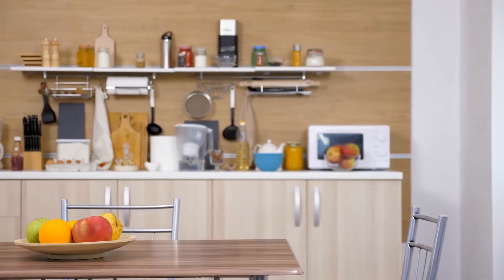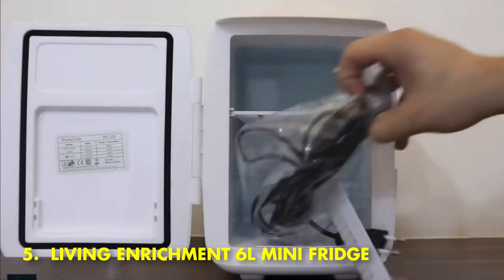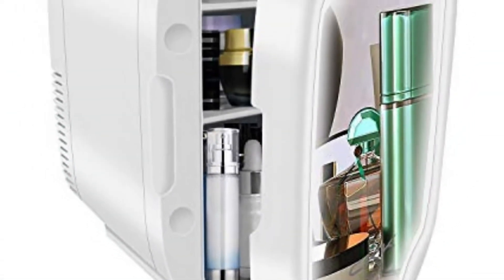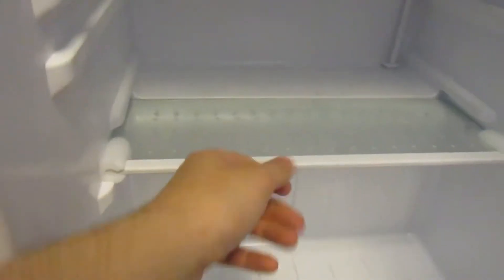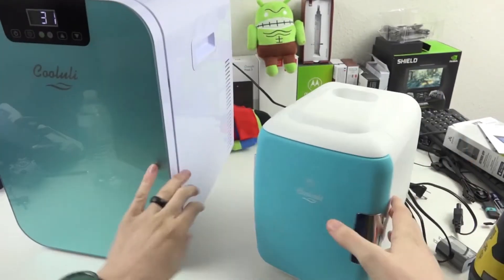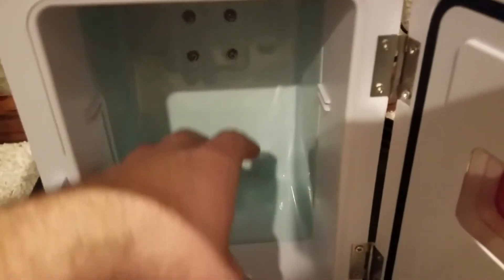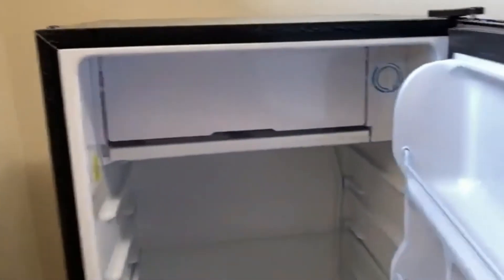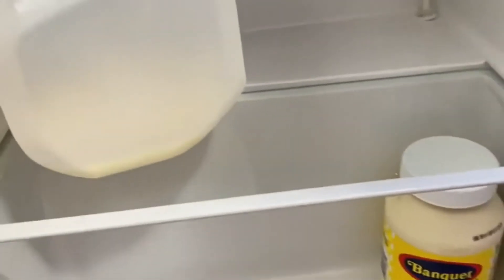🔺 5 BEST🔺 Mini Fridge in 2022 [ for BEDROOM & GAMING] | Mini Fridge on Amazon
Are You looking for a mini fridge for drinks like beer??

0:00 👇Best Mini Refrigerators  in 2022👇

 0:53 ★ BEST MINI FRIDGE ON AMAZON★
🟢 5. Living Enrichment 6l Mini fridge ➜
2:07 ★BEST MINI FRIDGE WITH FREEZER★
🟢 4. Black & Decker Mini Fridge with Freezer ➜
3:07 ★BEST MINI FRIDGE FOR BEDROOM★
🟢 3. Cooluli 20L mini Fridge ➜
4:24 ★BEST MINI FRIDGE FOR GAMING ROOM★
🟢 2. Frigidaire Compact fridge ➜
5:19 ★BEST MINI FRIDGE OVERALL★
🟢 1. RCA compact fridge ➜

In this video, we’re going to show you the best mini fridges of 2022. These are some of the most popular and highly rated mini fridge brands, including Cooluli, Black & Decker, and RCA. These are some of the best and most popular fridge brands that are currently on the market.
This means a few things: they’re highly rated, they have a lot of features, and they’re popular. From what we can tell, these are the best options for you if you want to buy a mini fridge for your home.
These mini fridges are perfect for your bedroom, office, gaming room or even your car. Just see our review to the end to decide which one is best for you.

We are in Social Media